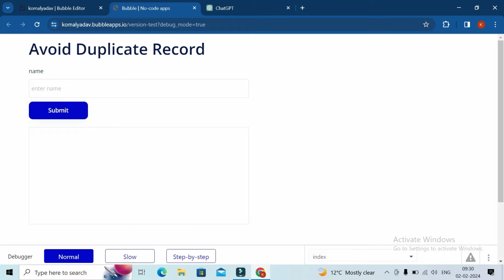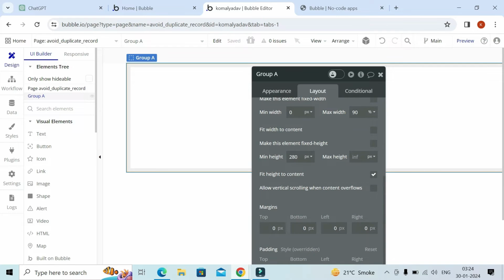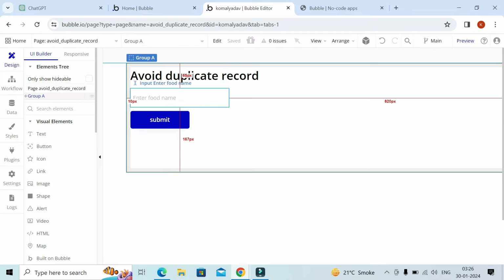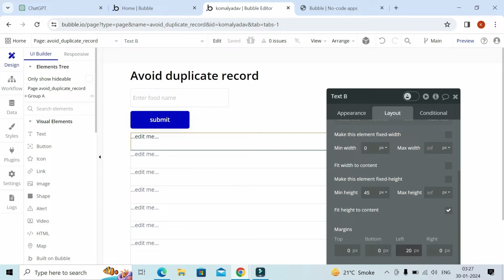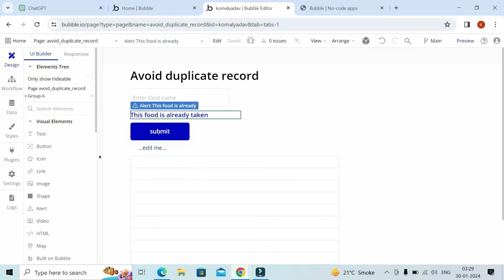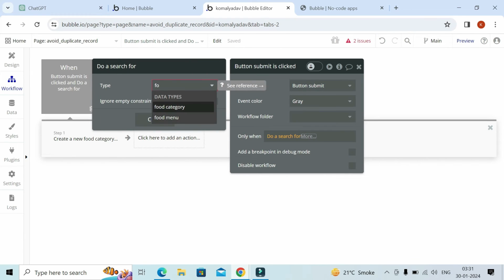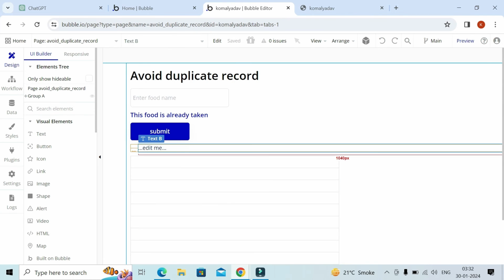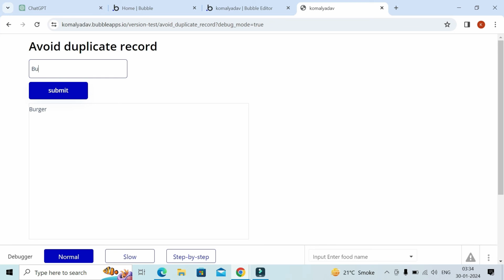How To Prevent Duplicate Entries in Database In Bubble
This video will provide you with a quick and easy way to setup workflows that prevent duplicate entries in your Bubble.io database.